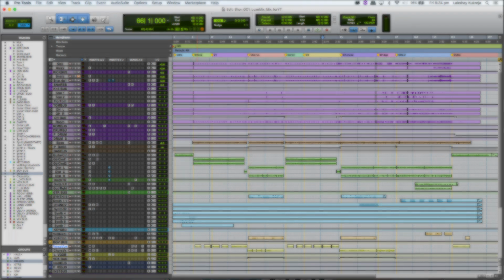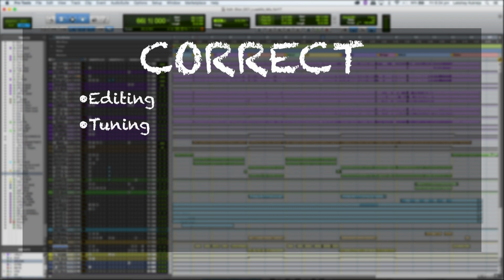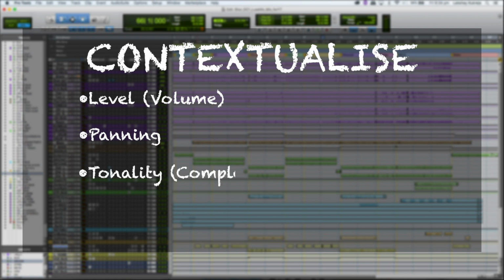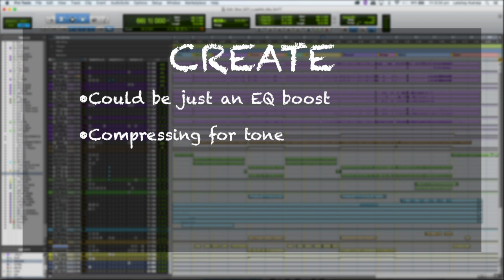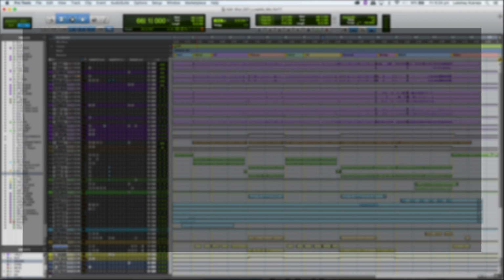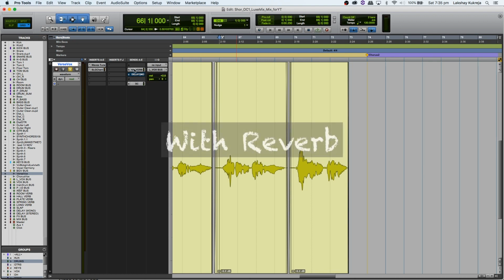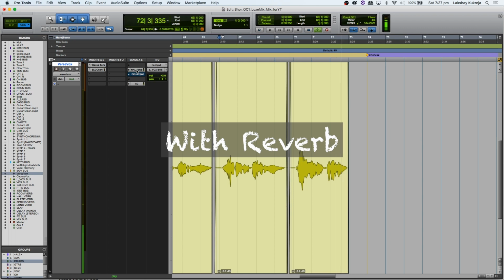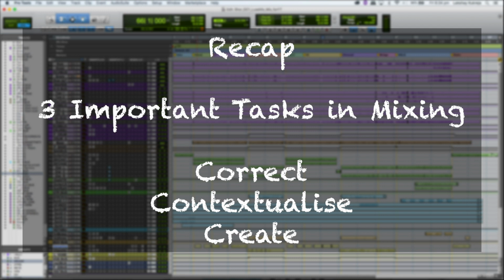3 Important Tasks in Mixing | Luxe Audio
3 Most Important Concepts used in every Mix.

Follow Luxe Audio on Instagram - @luxeaudio
Follow Siann Music on Instagram - @siannmusic
Follow Shor on Instagram - @machegashor

Apologies for the laggy Pro Tools footage. This is what happens when you have Pro Tools, Premiere Pro, OBS, and 69 browser tabs open at the same time!